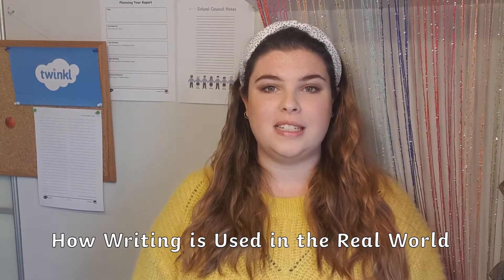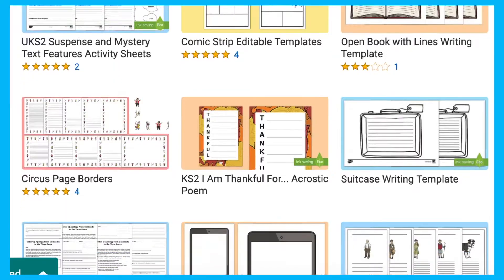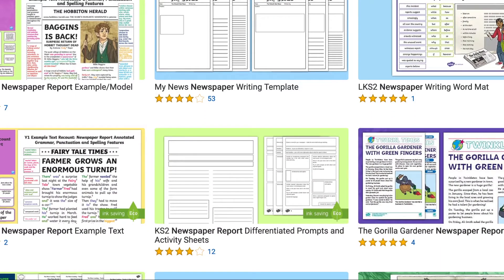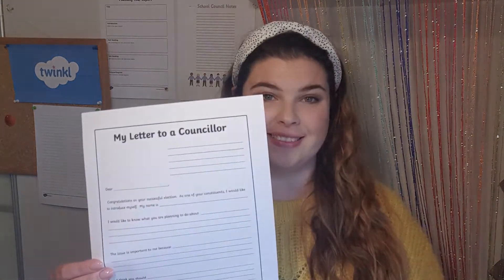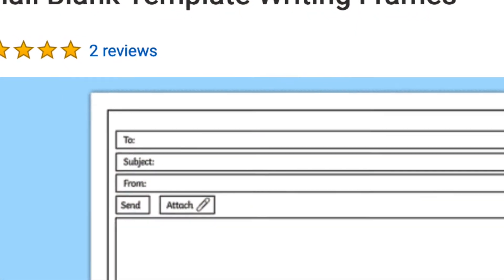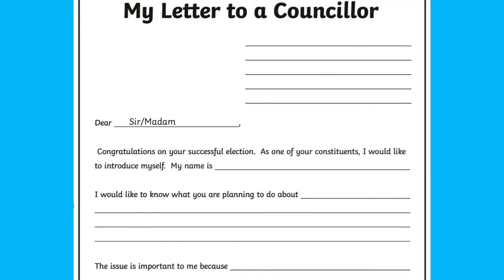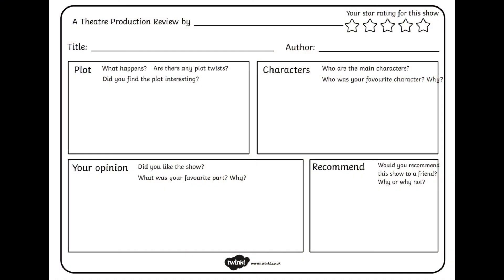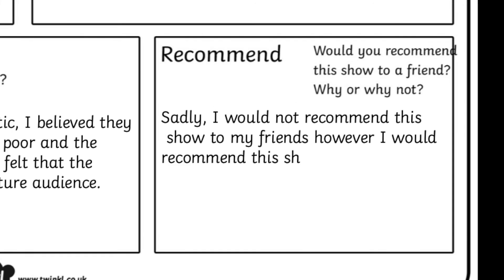How Writing is Used in the Real World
Writing Frames and Templates are great to help children start to write. They can help children with ideas of what to write and how to structure a text.